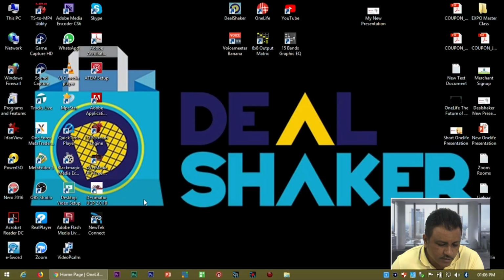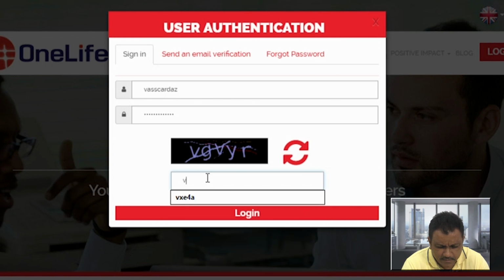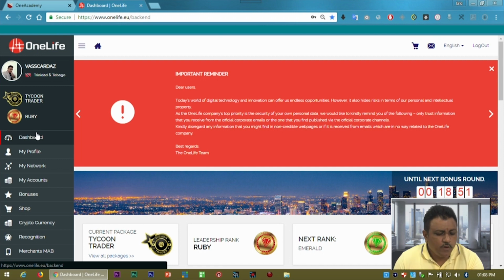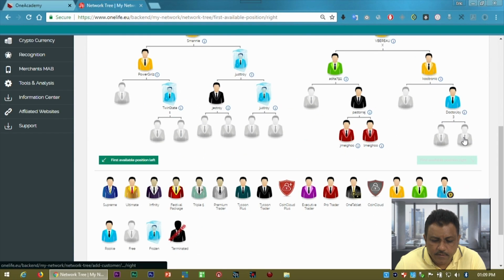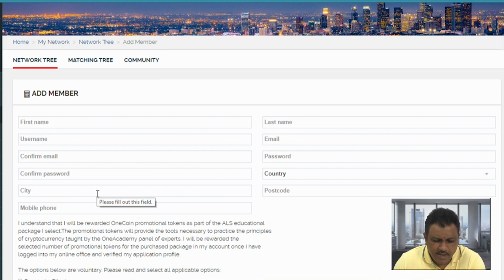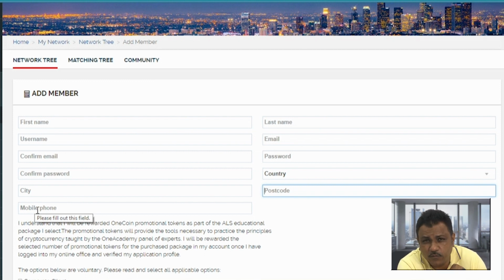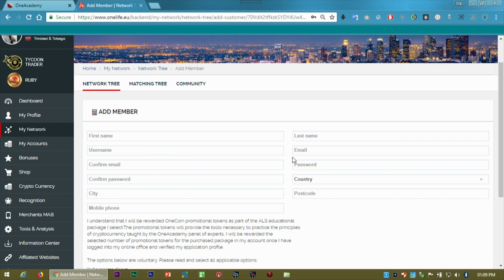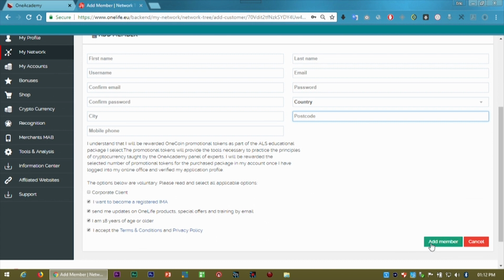Episode 01 New Sign up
How to sign up a new down line in the Onelife network. Hosted by Larry Pereira.